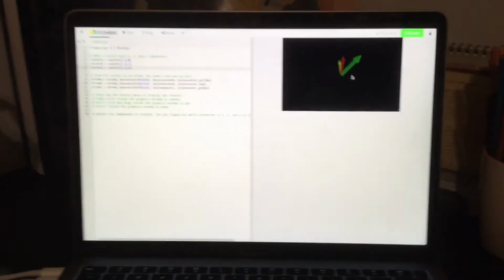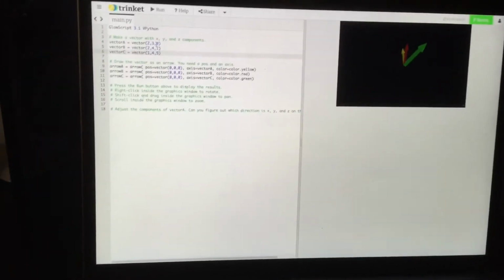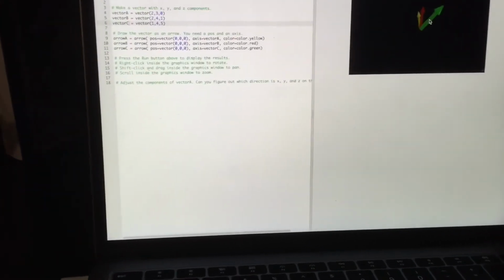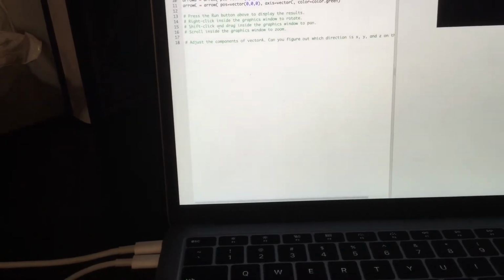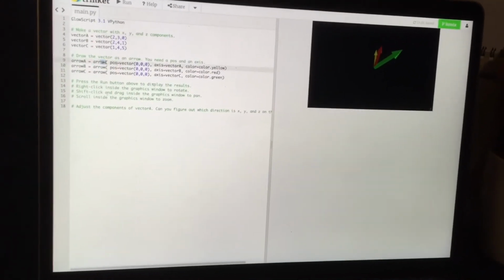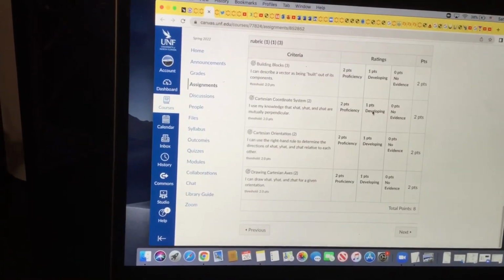Vectors with 3D components | Physics